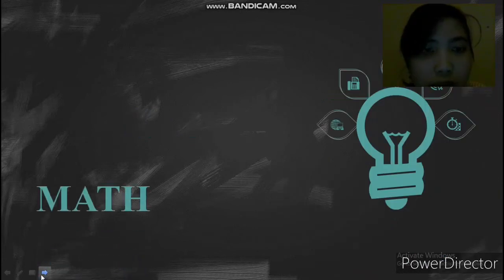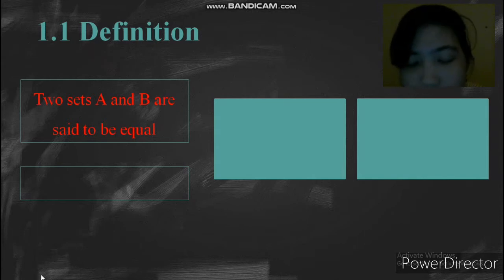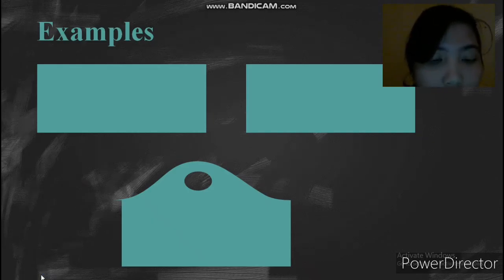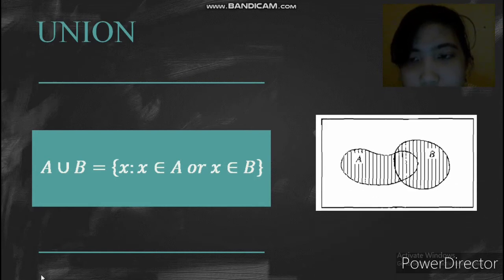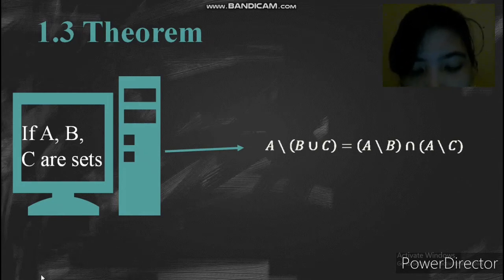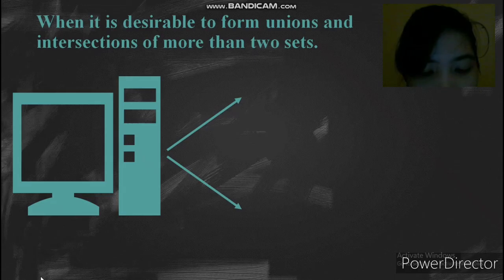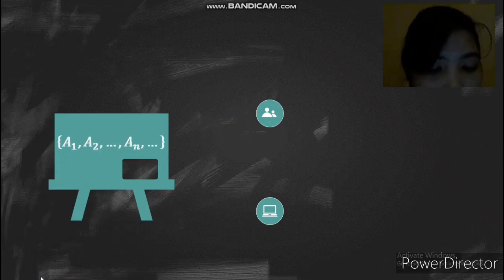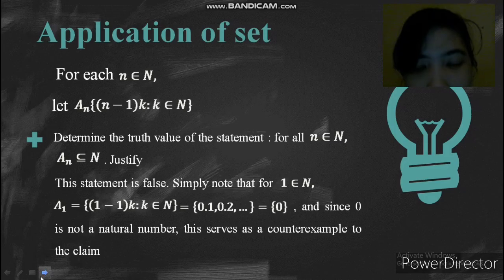The video about the concept and application of set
Om Swastyastu, my name is Ni Nyoman Gde Ayu Kesya P.P. with NIM 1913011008 from 3B mathematics education of Universitas Pendidikan Ganesha.